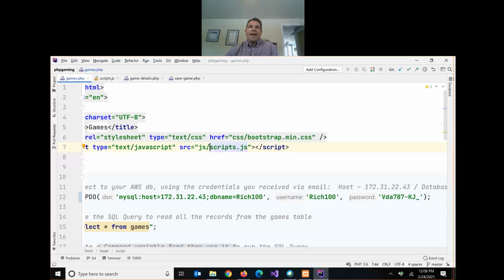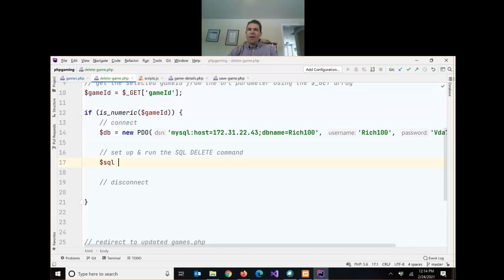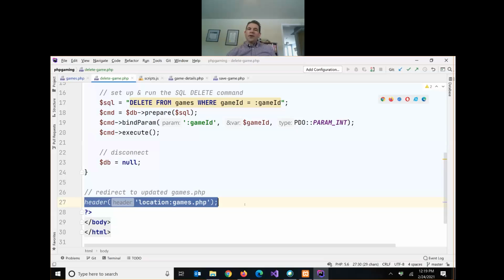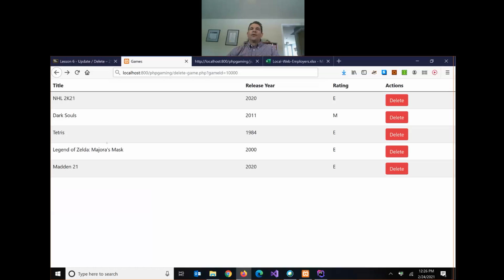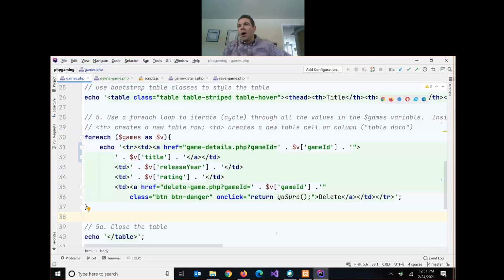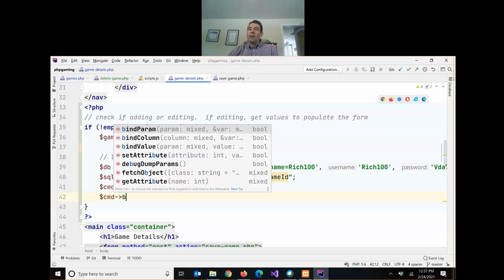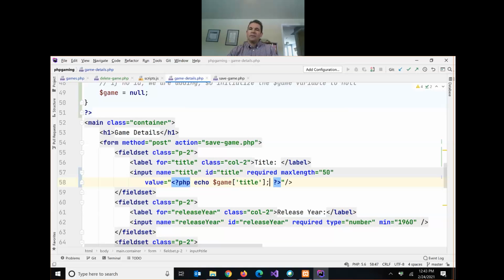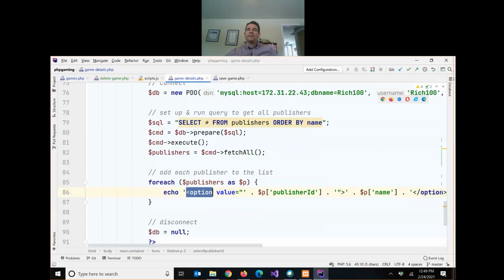COMP1006 L6 Part 2 W21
Delete continued; beginning Edit